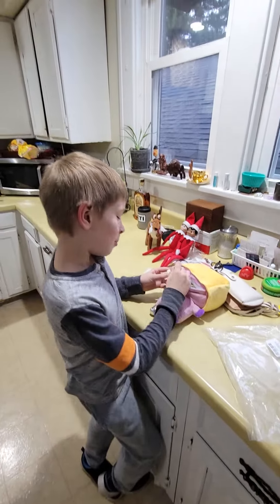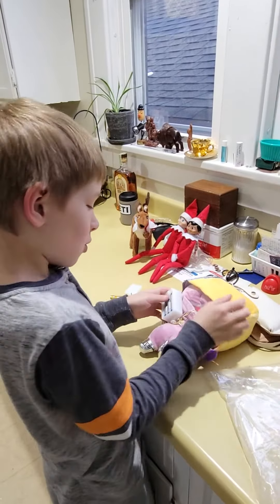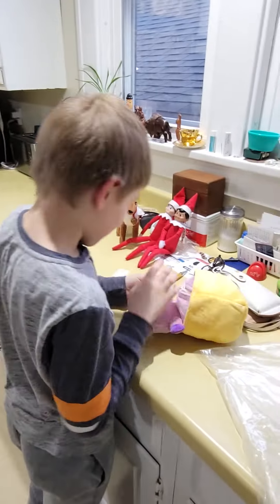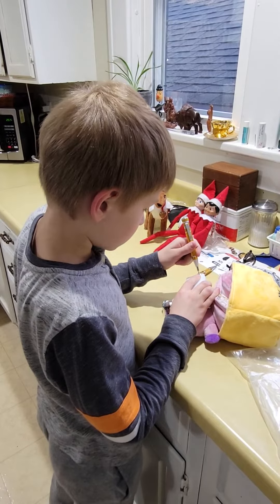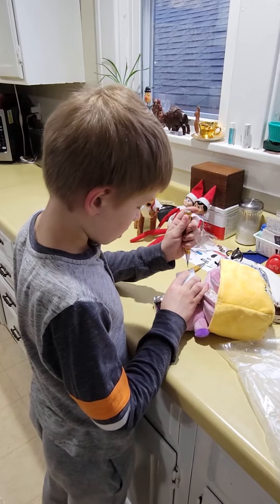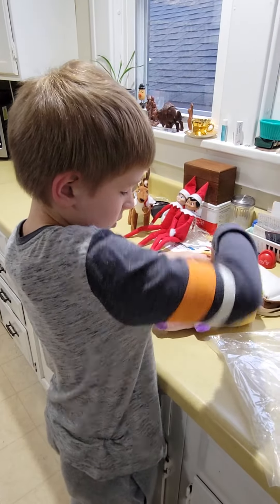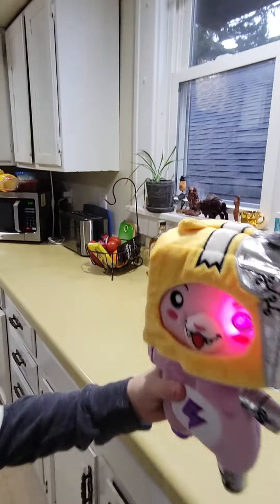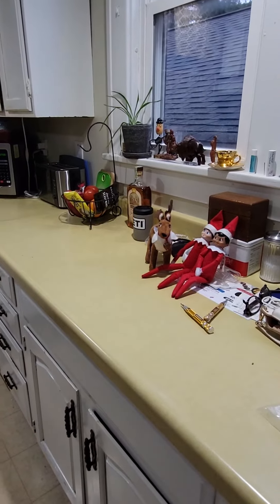part 3 putting cyborg foxys batteries in